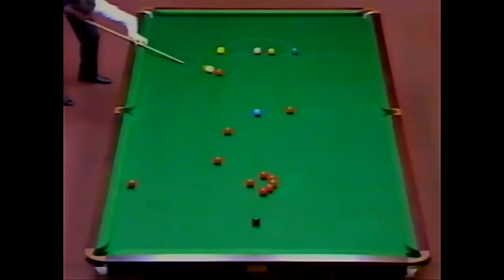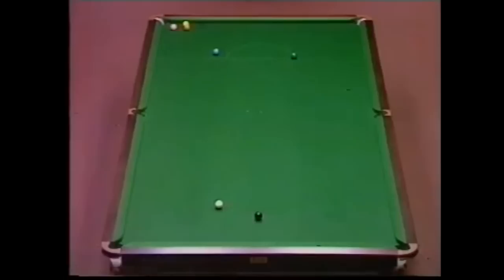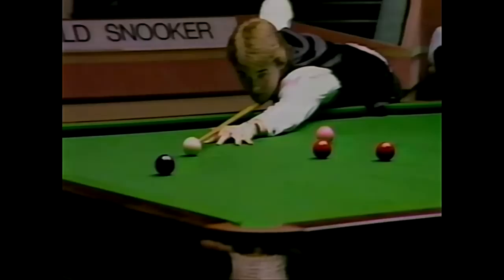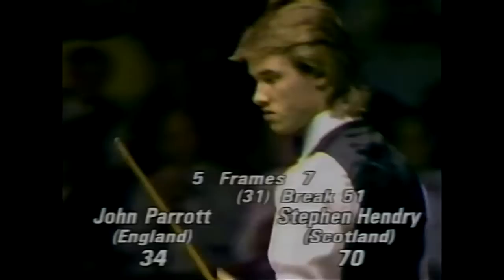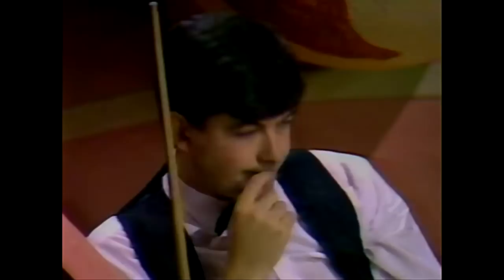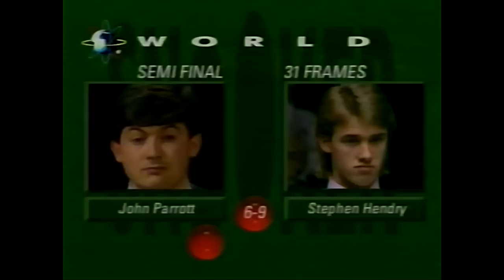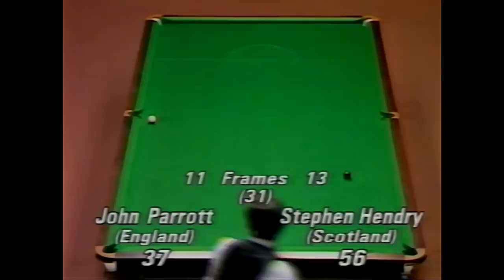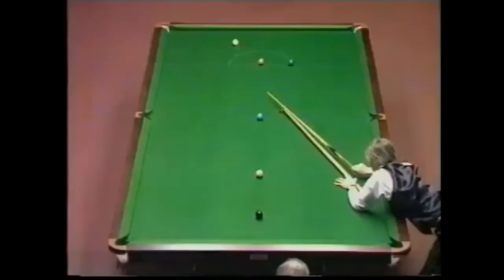Stephen Hendry v John Parrott World Championship 1990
Semi-final from the bottom half of the draw.